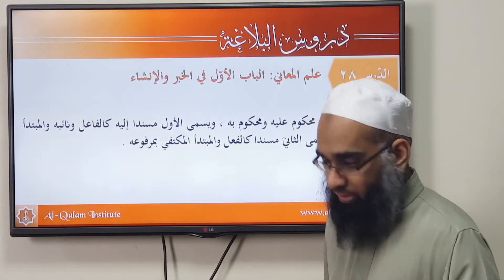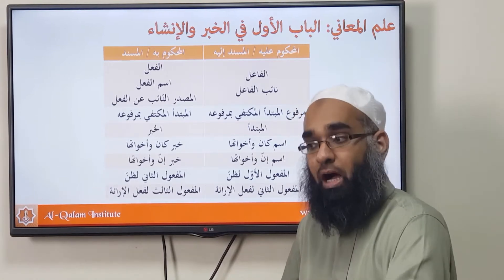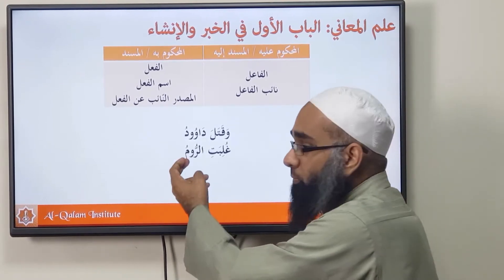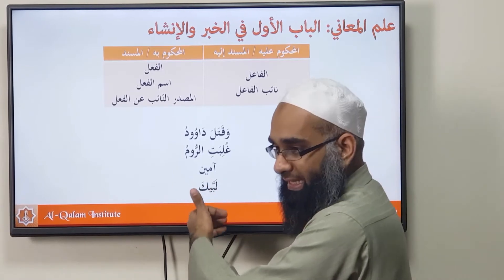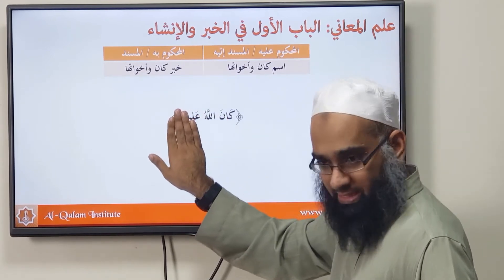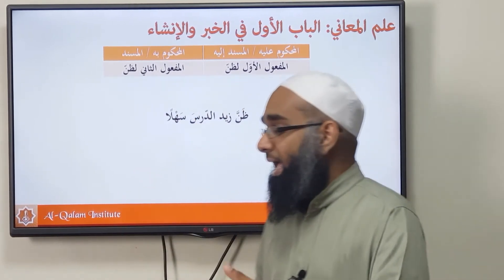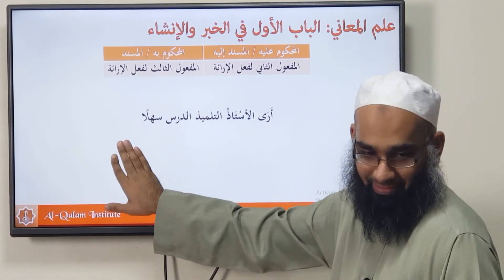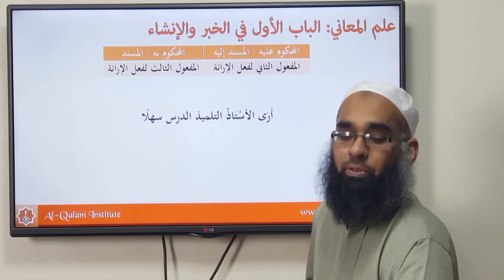Duroosul Balagah 28 | أركان الجملة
ولكل جملة ركنان: محكوم عليه ومحكوم به ، ويسمی الأول مسندا إليه كالفاعل ونائبه والمبتدأ الذي له خبر، ويسمی الثانيَ مسندا كالفعل والمبتدأ المكتفي بمرفوعه .